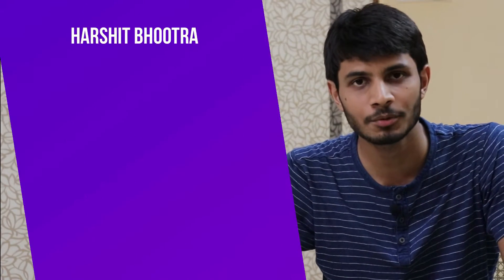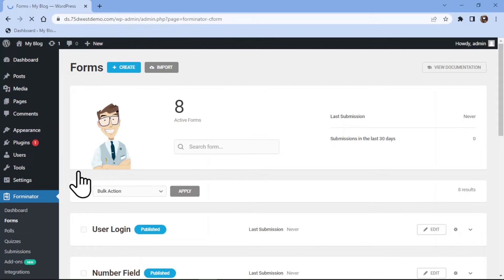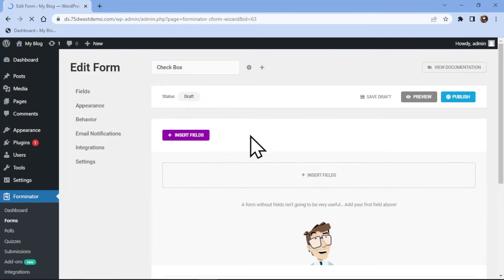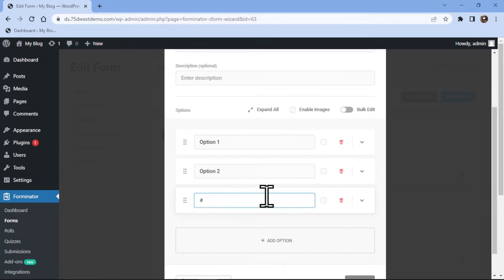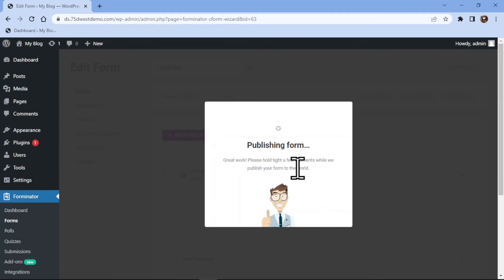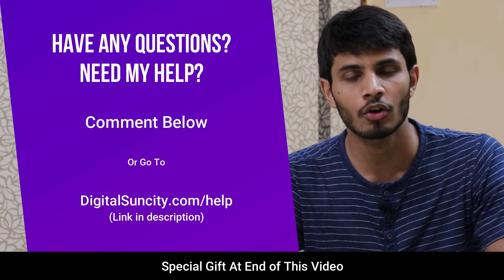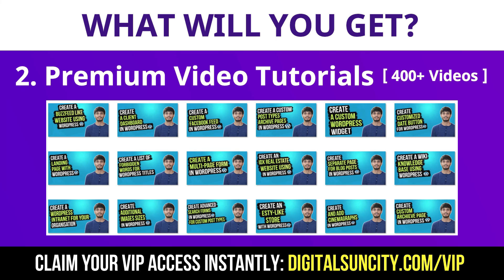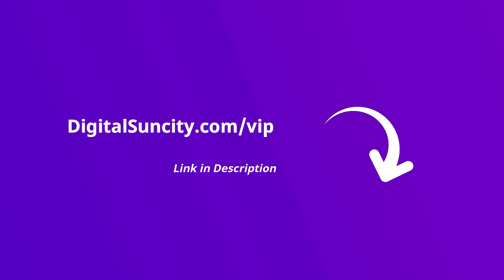How To Add A Checkbox Field In Forminator Forms In WordPress | WordPress Tutorial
Do you want to add a checkbox field in forminator forms?🤔

►In this video, you’ll be going to learn how to add a checkbox field in Forminator forms for WordPress. Checkbox fields are a great way to gather specific information from your users and can be used for a variety of purposes such as collecting consent, gathering multiple selections, or creating surveys.

►By the end of this tutorial, you will have a solid understanding of how to add and customize checkbox fields in Forminator forms for WordPress.